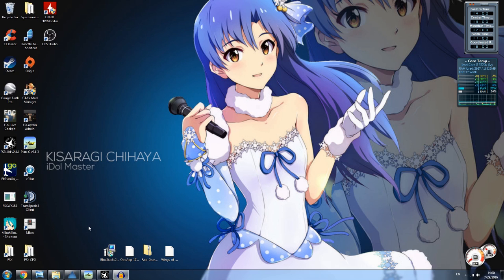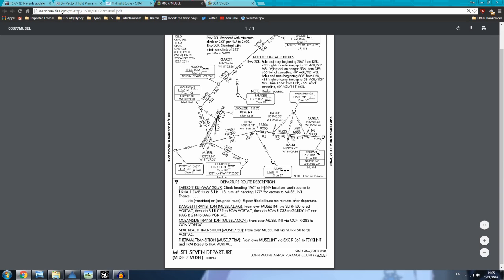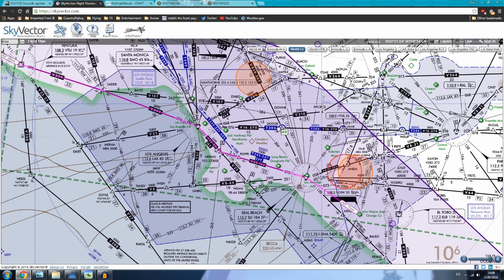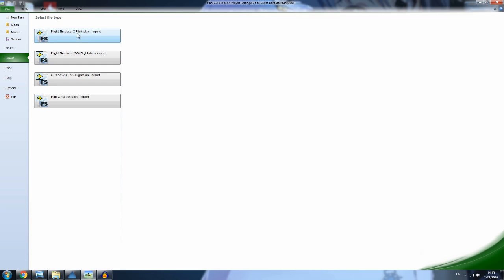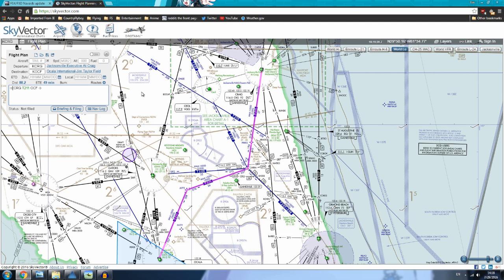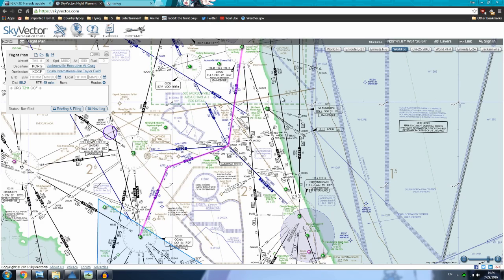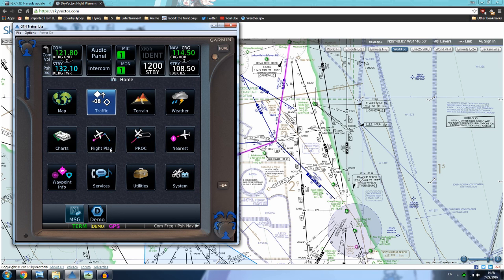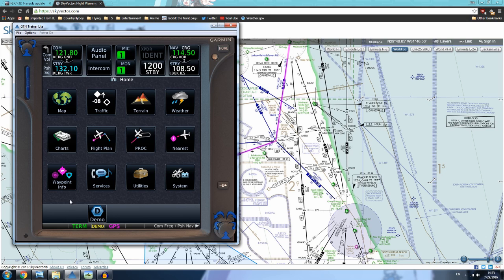FSX GPS Tutorial 5. Getting the most out of the Default GPS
Here we talk about the GPS in FSX. How it works, how to use it, as well as other things. In this video we discuss how you can get the most out of the Default GPS using external programs. we also discuss GPS addons.

Part 1: How the GPS Works
Part 2: GPS buttons and pages
Part 3: Basic GPS Use
Part 4: Advance GPS use
Part 5: Getting the most out of default and non default GPS